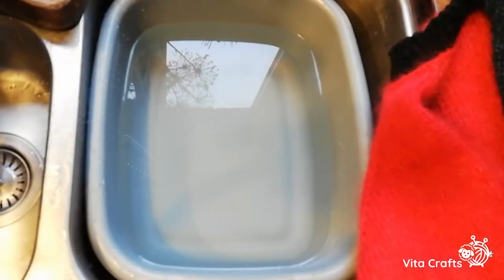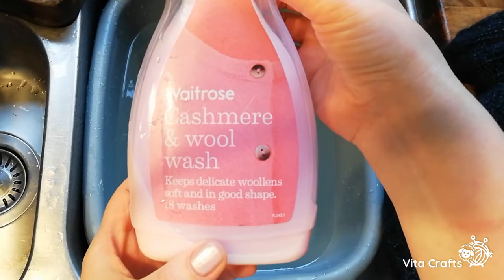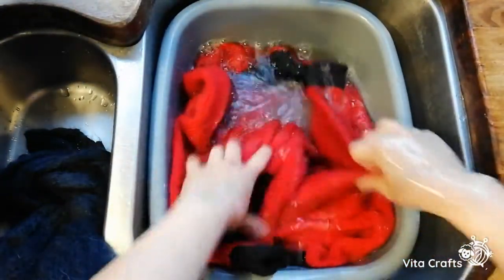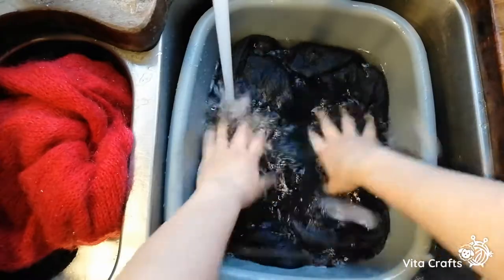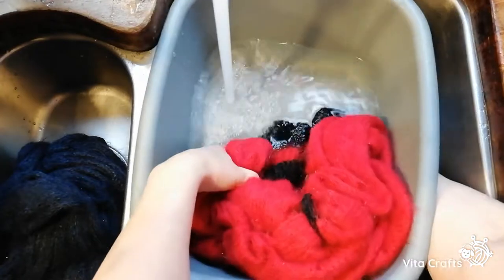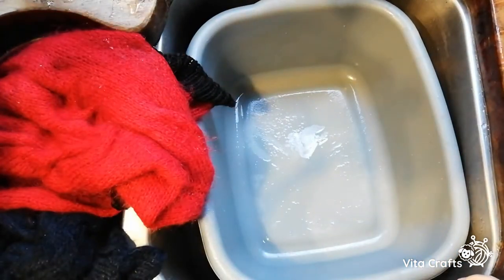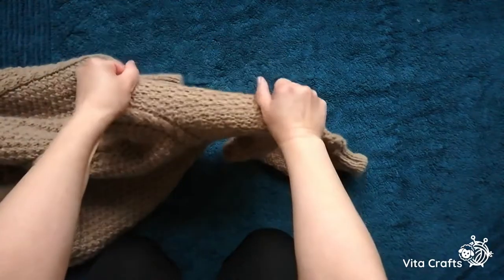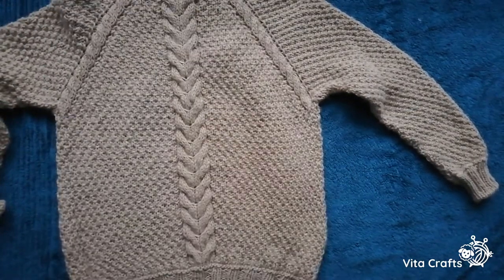How to wash and block your wool knitwear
On this video I’m showing you how I wash and block my larger pieces of knitwear. Hope it will help you to take care of your knitted items.

Knit with love and with Vita 🧶❤️🥰

Here you will find tutorials about Continental style Knitting and Crochet.
I hope you’ll find some interesting ideas, lessons, secrets for make your hobby more exciting, your projects more beautiful and professionally looking.